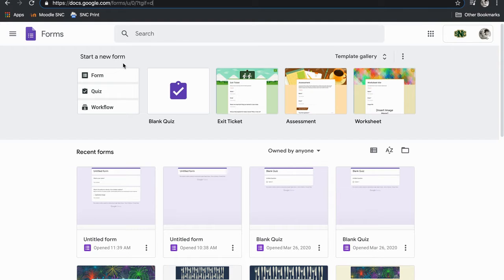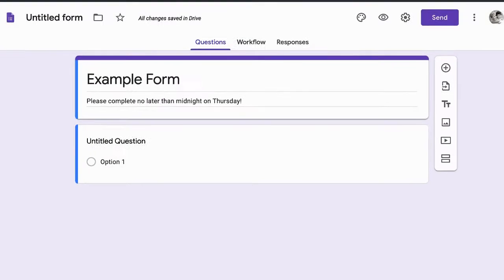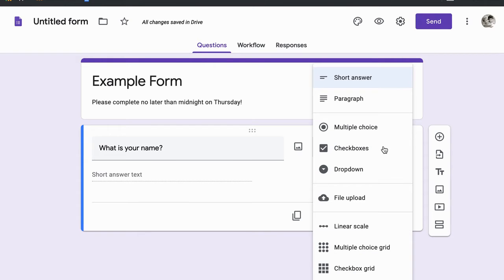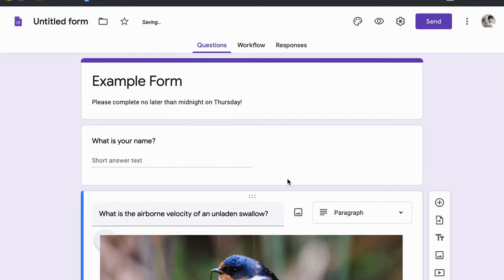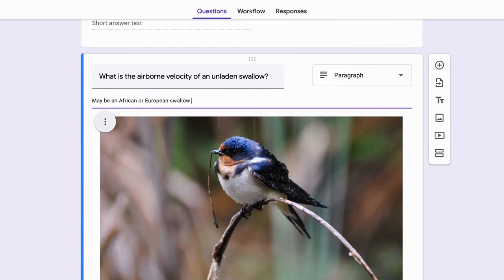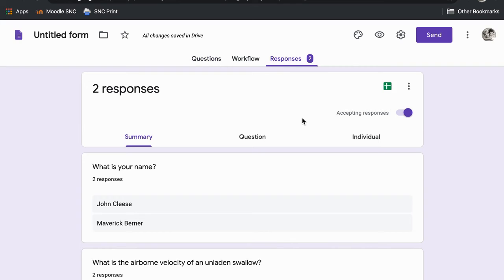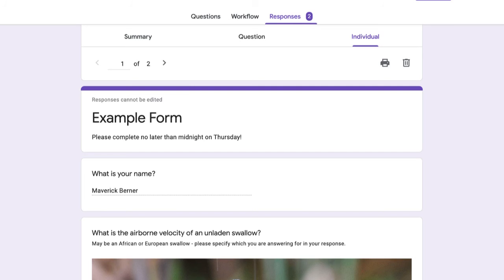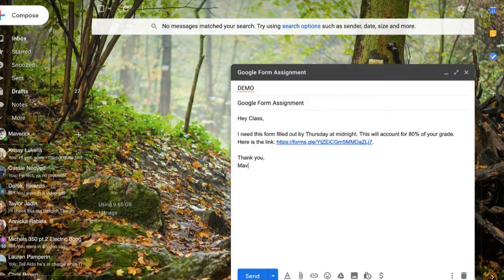How To Create and Use a Google Form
The following tutorial walks you through how to create a Google Form, share a Google Form, and view the responses. Below are links referred to the in video: